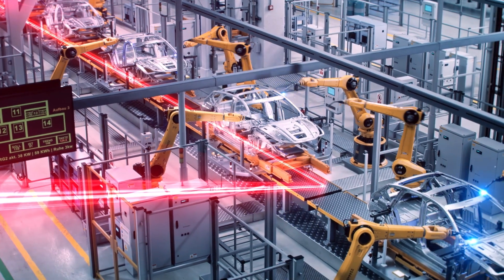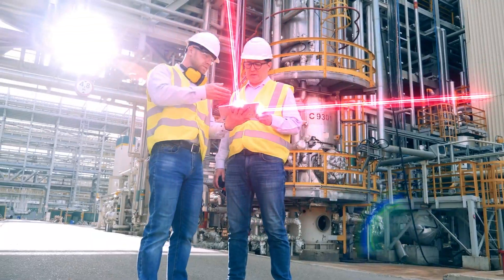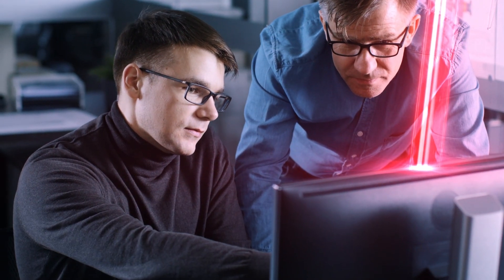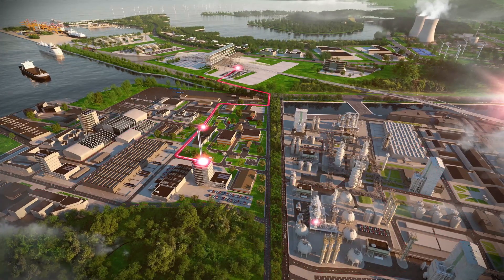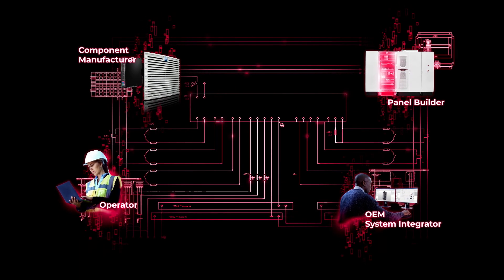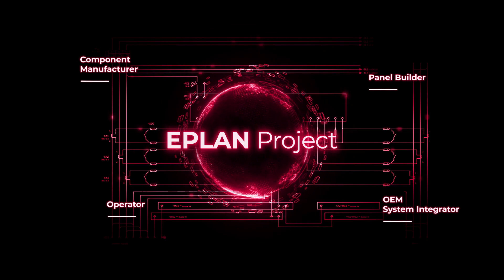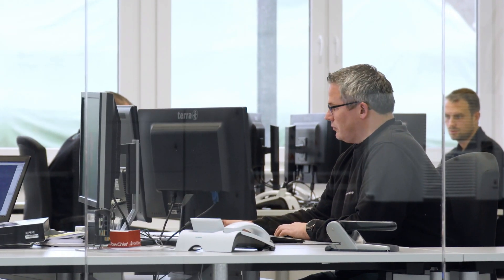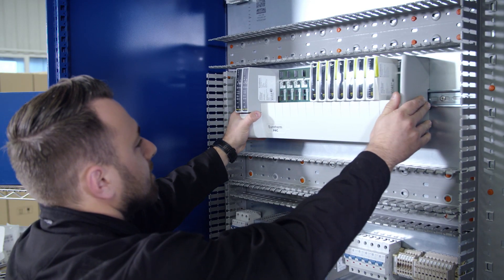Eplan Ecosystem - Cloud Engineering for Machine and Plant System Manufacturing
Ecosystem of Industrial Automation – Cloud Engineering for Machine and Plant System Manufacturing

In today’s industrial landscape, cloud-based engineering and digital networking are essential for staying competitive. Eplan introduces a connected ecosystem that unites all stakeholders in machine and plant system manufacturing – from plant operators and system integrators to service technicians – through a shared cloud platform.

At the heart of this approach is the integration of digital twin technology and real-time data, enabling a seamless control cabinet design process, faster project execution, and accurate documentation throughout the entire system lifecycle. The Eplan Ecosystem ensures consistent access to engineering data, optimised workflows, and flexible collaboration across teams, sites, and departments.

With full support for engineering in the cloud, Eplan enables greater agility and traceability in complex automation projects. The result: faster handovers, streamlined production, and improved service operations – all while future-proofing your processes with smart, scalable engineering tools.

Eplan positions itself as a key enabler of digital transformation in industry, providing a secure, efficient platform for engineering data management and connected product development in the age of industrial automation.

▬▬ About Eplan ▬▬▬▬▬
Eplan provides software and service solutions in the fields of electrical, automation and mechatronic engineering. The company develops one of the world’s leading design software solutions for machine and panel builders. Both standardised as well as customised interfaces to ERP and PLM/PDM systems ensure data consistency
along the whole value chain. Eplan was founded in 1984 and is part of the owner-operated Friedhelm Loh Group.

With solutions such as Eplan Electric P8, Eplan Pro Panel, Eplan Smart Wiring, and the Eplan Data Portal, we enable standardised workflows, automated processes, and consistent data across disciplines. Whether you're designing a control cabinet, implementing an engineering platform, or integrating with ERP or PLM systems – Eplan helps you improve efficiency, reduce errors, and increase productivity through intelligent engineering. Our global support, consultancy, and training services ensure smooth implementation and long-term success.

Join thousands of engineers worldwide who rely on Eplan to drive innovation and deliver results in industrial automation, electrical and engineering.